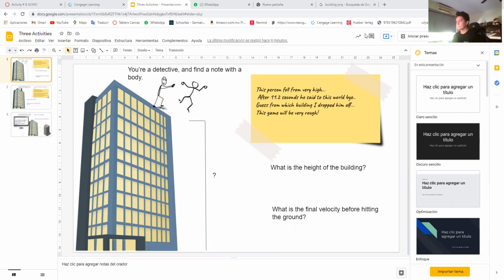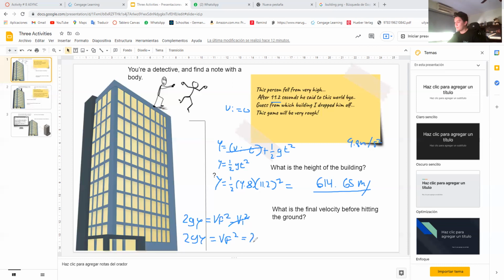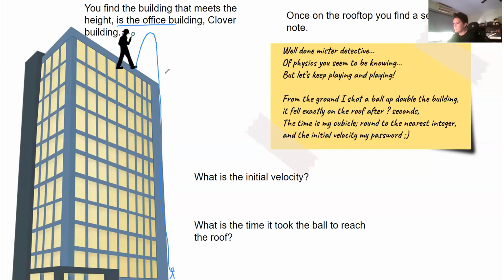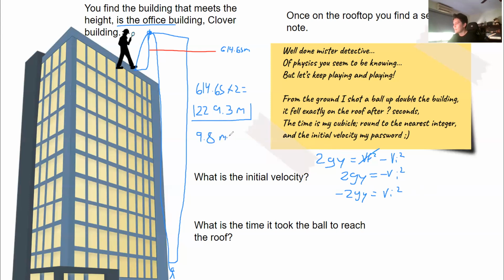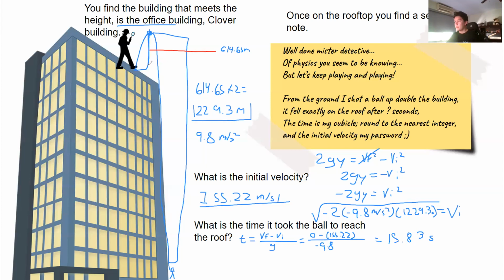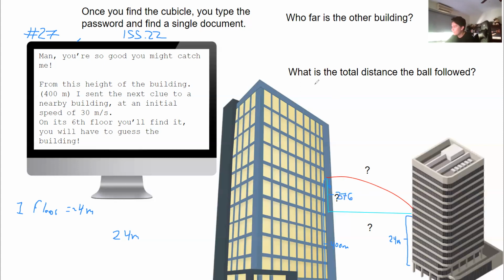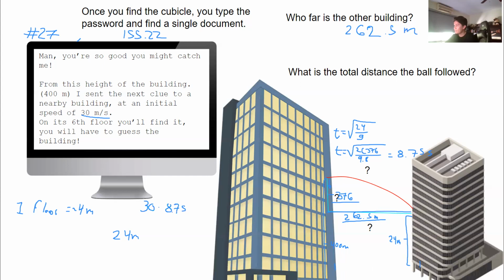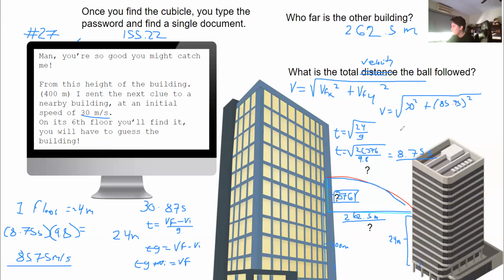Activity #8 ASYNC Jose Daniel Ortiz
José Daniel Ortiz Farías

A01741243

Physics problems: Freefall, vertical launch, horizontal launch.